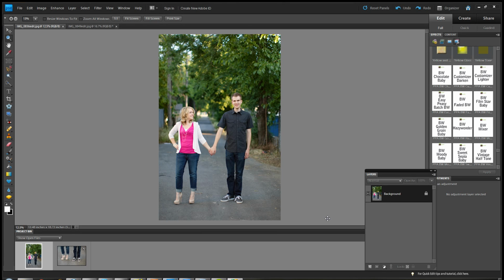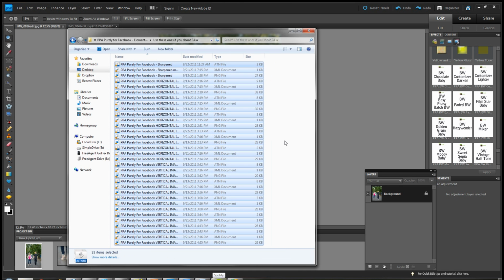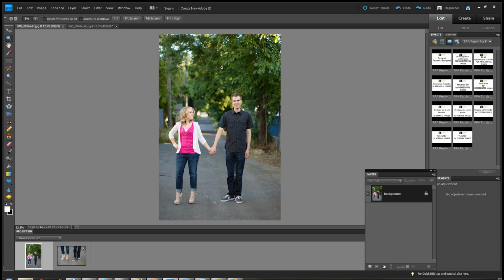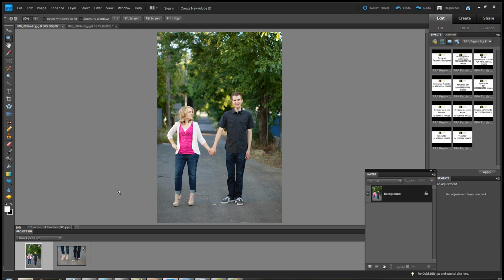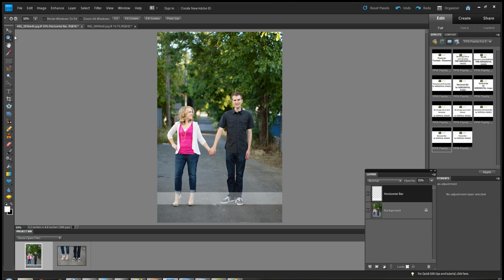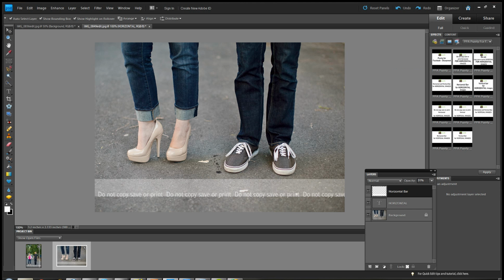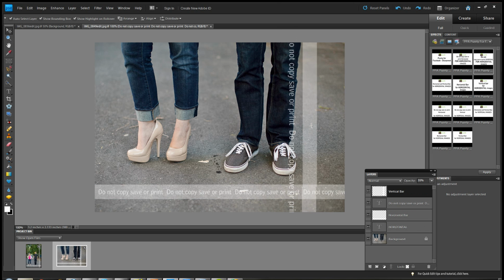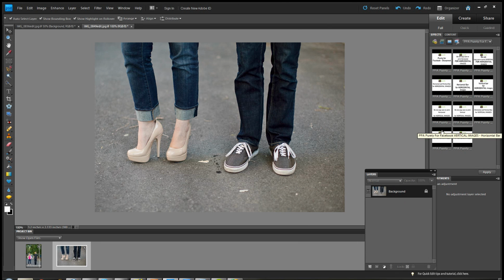watermark set for elements